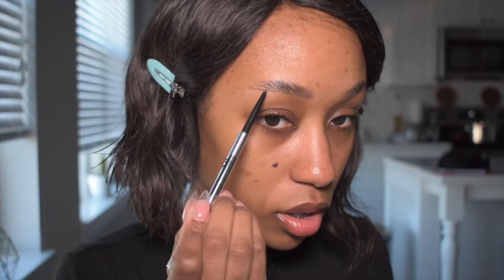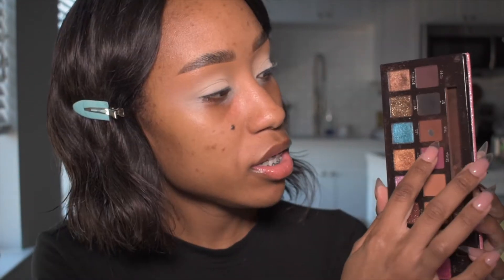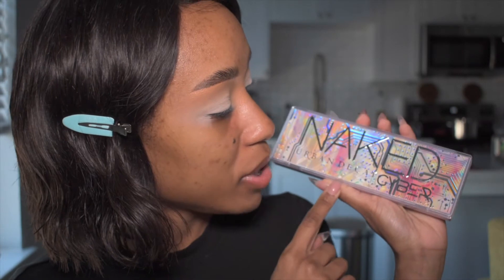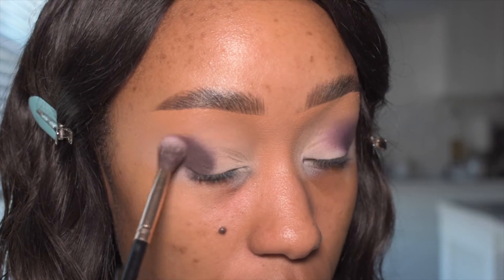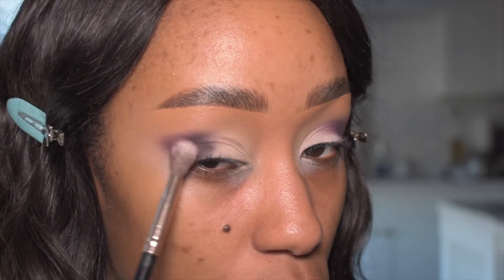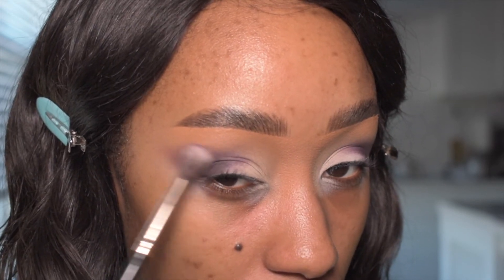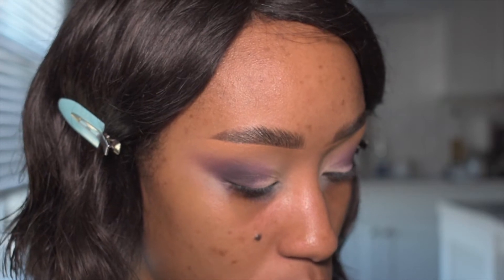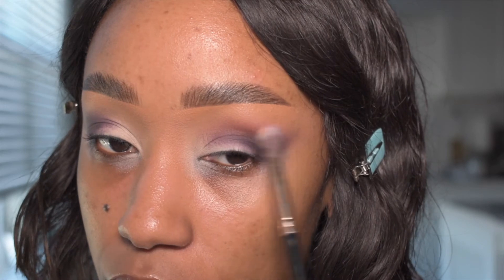EASY EYSHADOW TUTORIAL FOR BEGINNERS, ONLY 3 COLORS